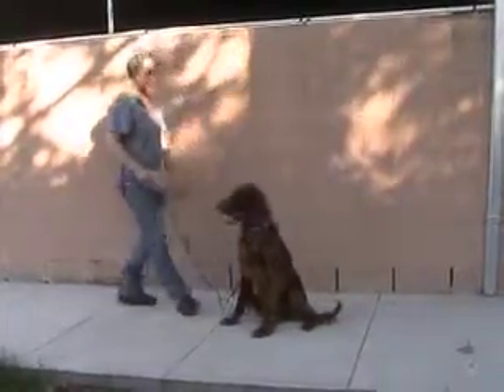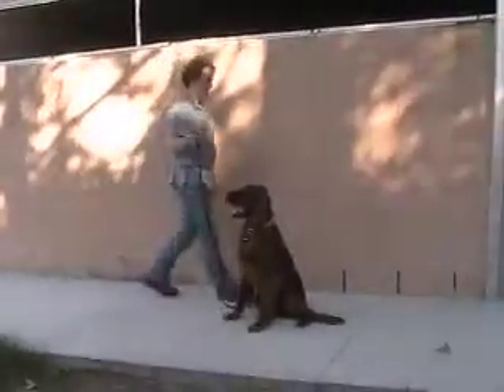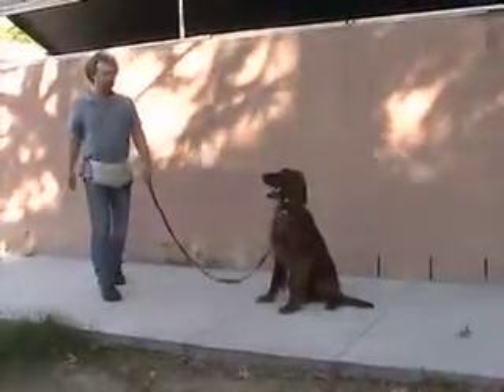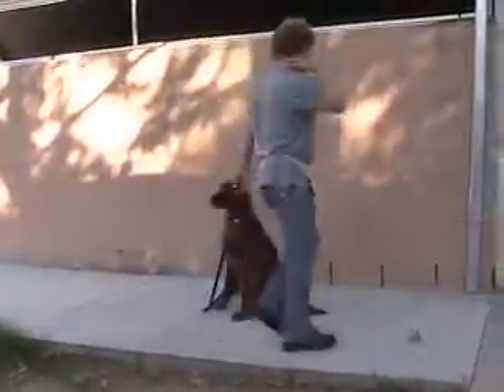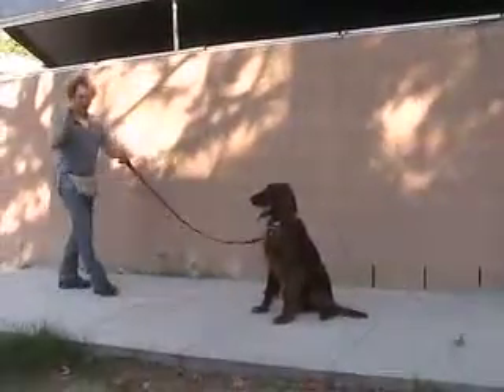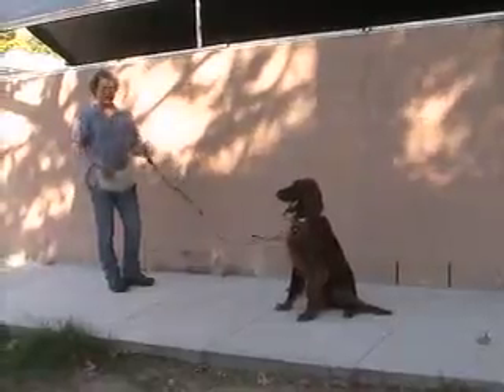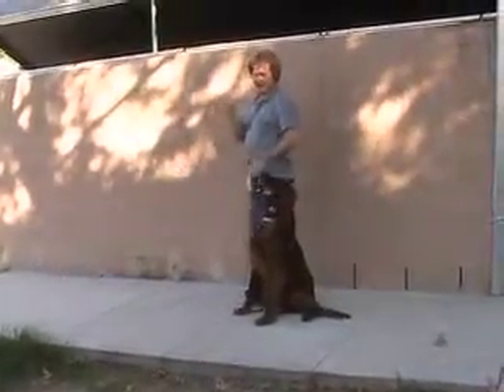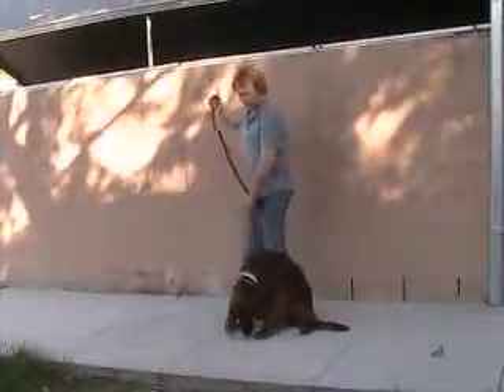Brody Stay Built into Sit